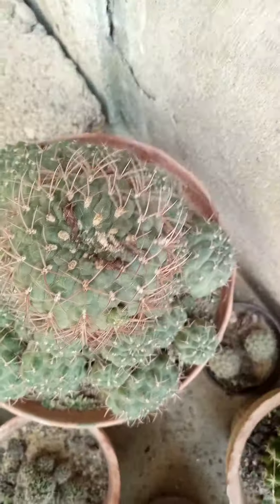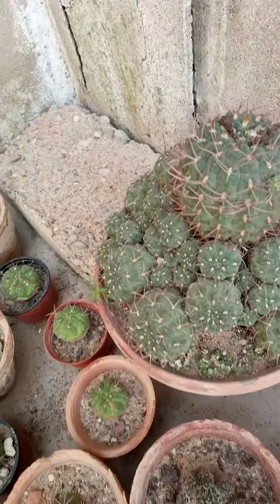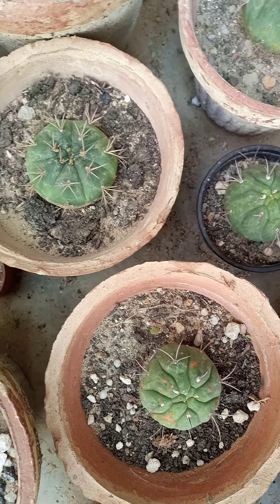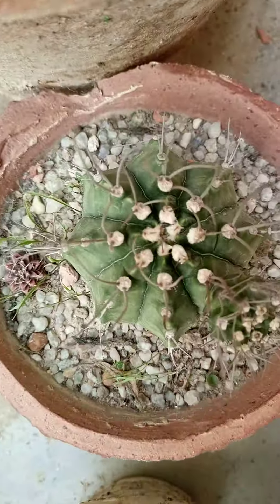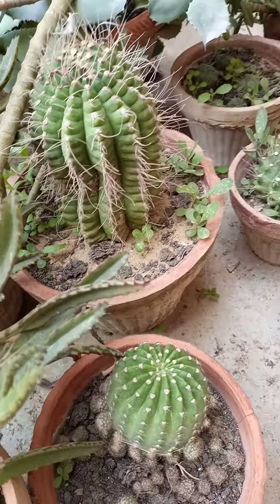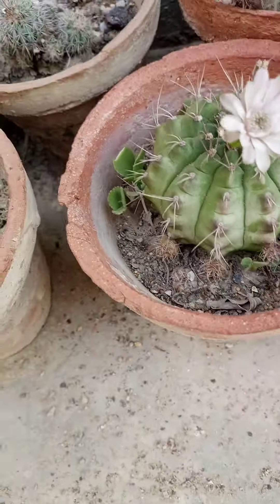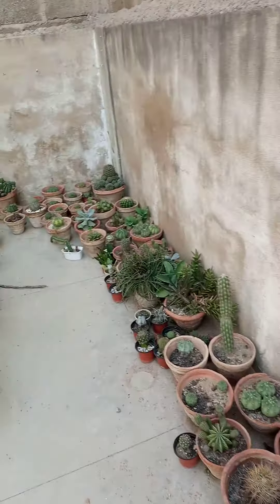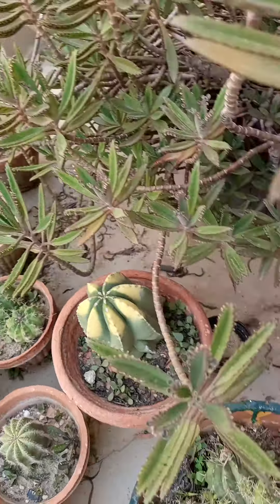Gymnicalyciuam varieties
Gymnocalycium cactus